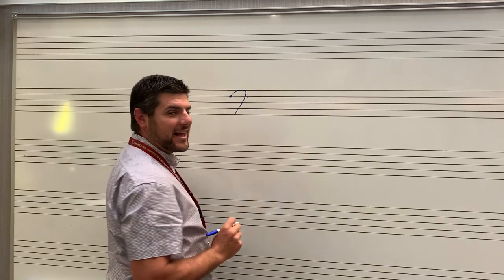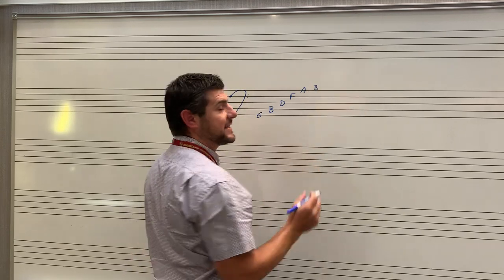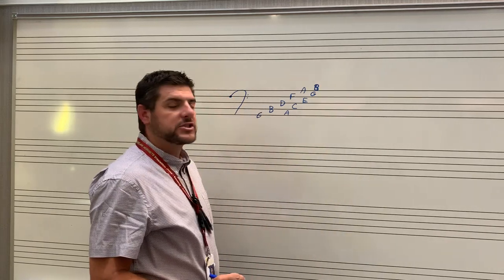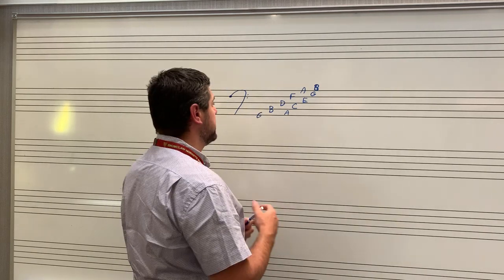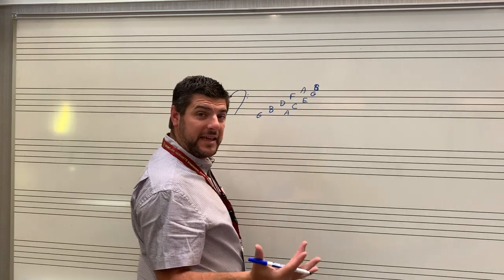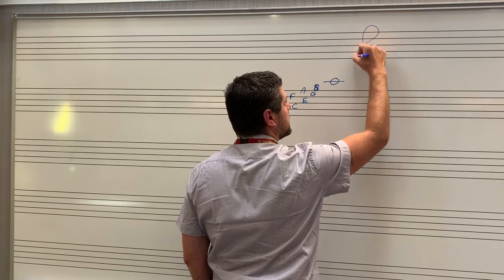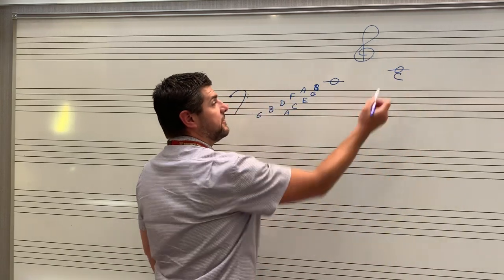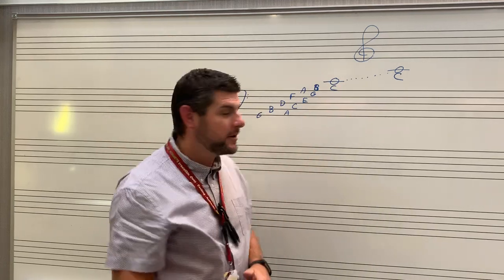Theory Wrkst 1 Bass Clef Notes